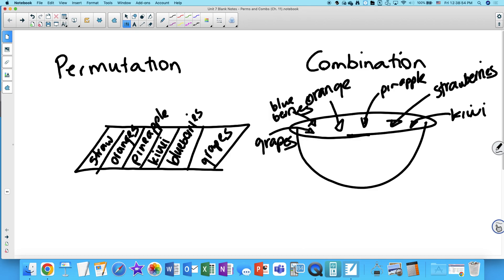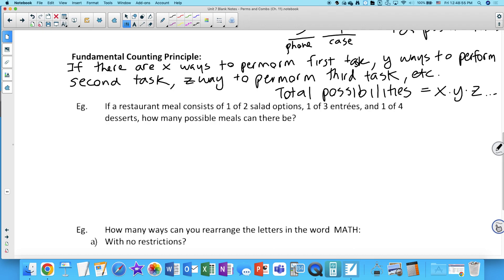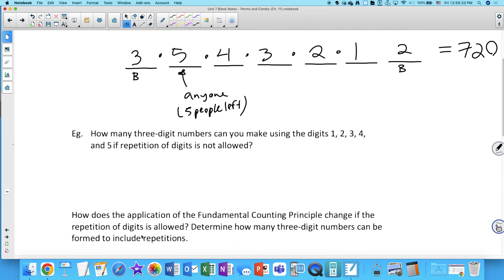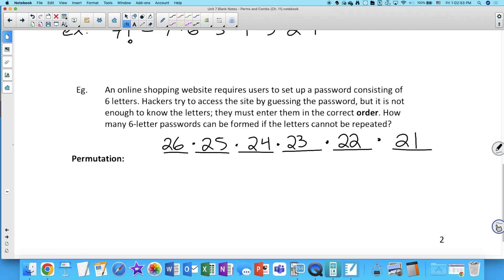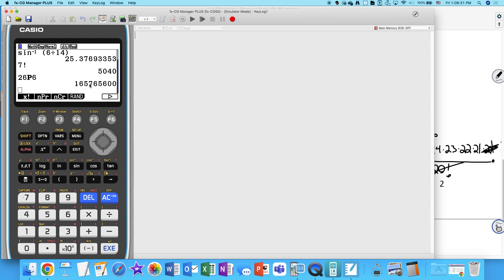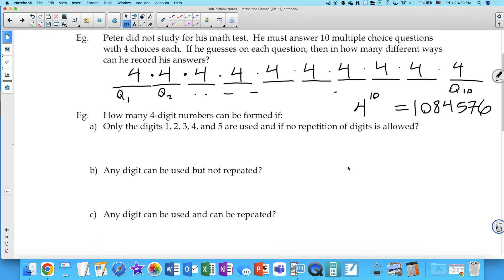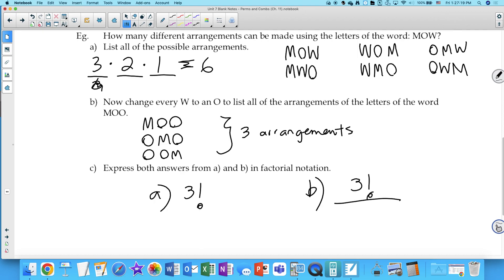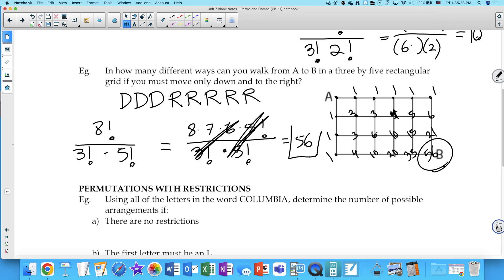Math 30 1 Perms and Combs Part 1